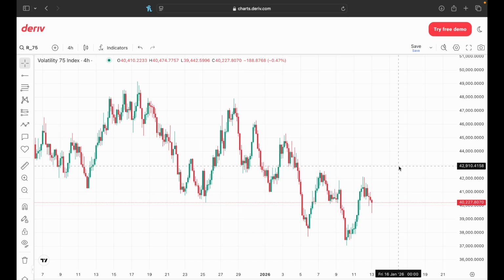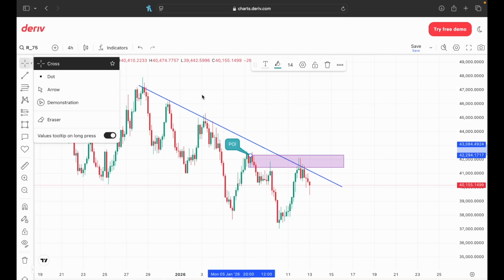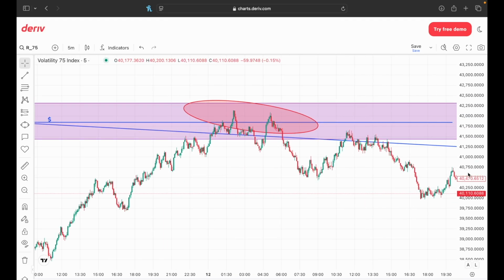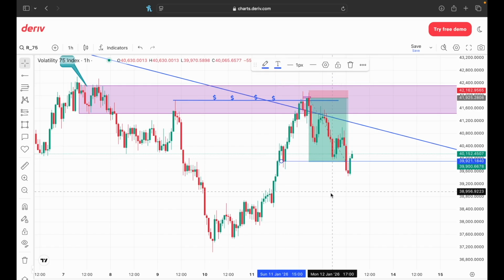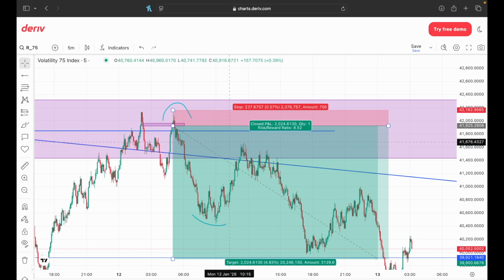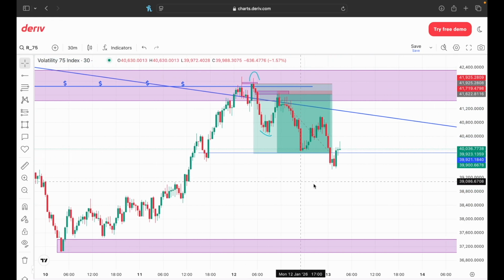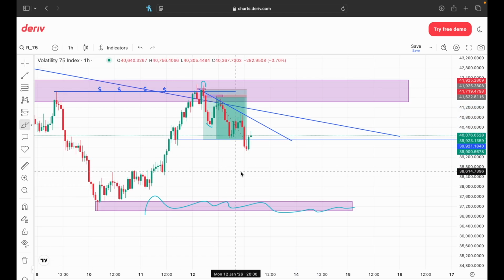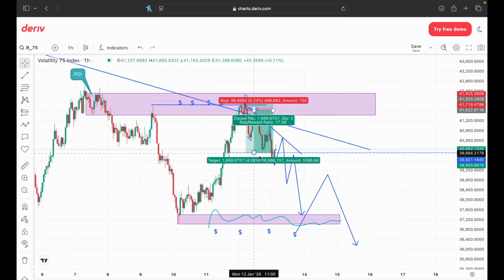This ONE Setup Paid Me on Volatility 75 – Full Trade Breakdown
In this video I break down the exact Volatility 75 trade I took — from market structure to entry, stop loss placement, and final exit.
This is not theory. This is a real trade, with real execution, showing you how I use:
• Market structure
• Liquidity sweeps
• Trend bias
• High-probability entry confirmation
• Smart risk management
If you’ve been struggling with Volatility 75 or feel like the market moves without you — this breakdown will change how you see entries forever.